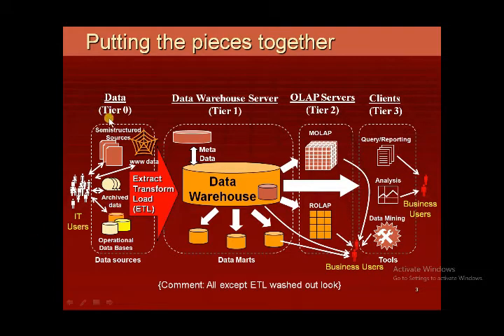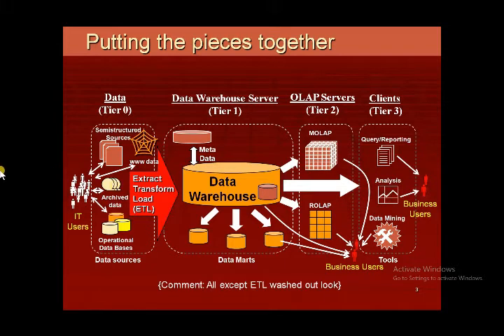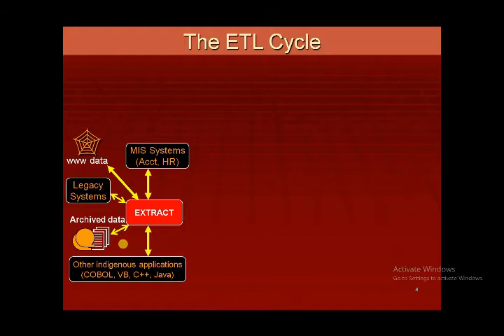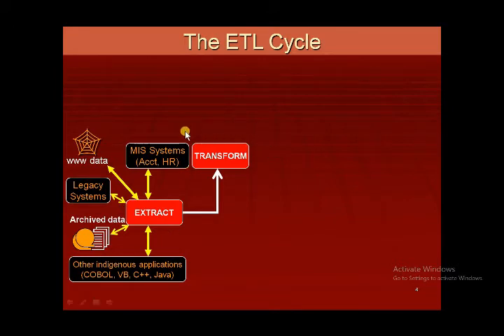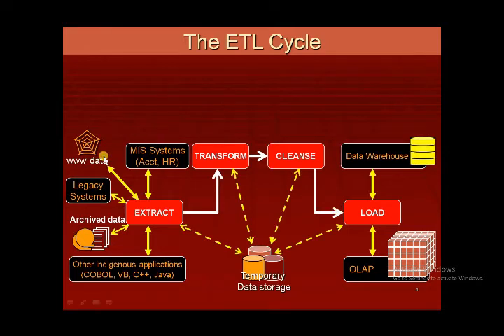Lecture 33-Introduction to ETL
In this lecture we will discuss about Architecture of Data warehouse and which processes are involved in ETL